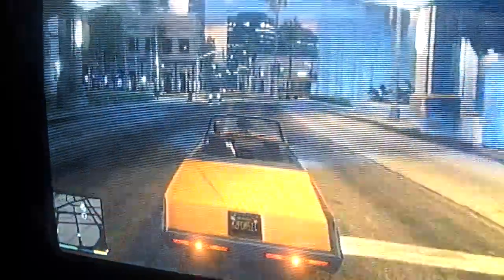Albany Manana car "review"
Not really a review but a surprisingly a awesome car to customize and sounds amazing! Funny bail at the end of the video to!